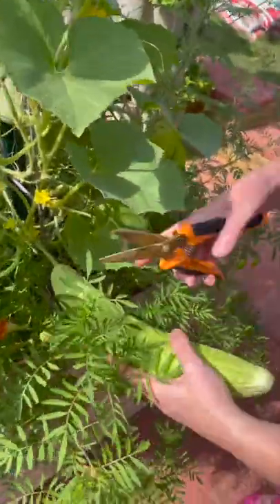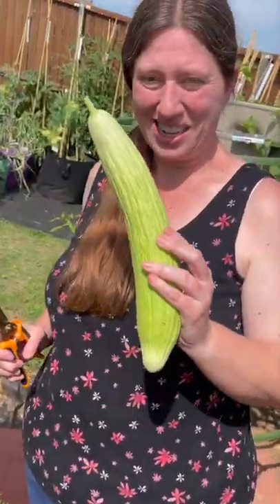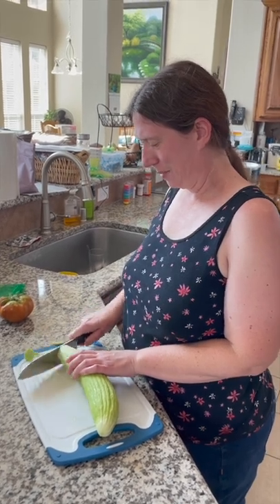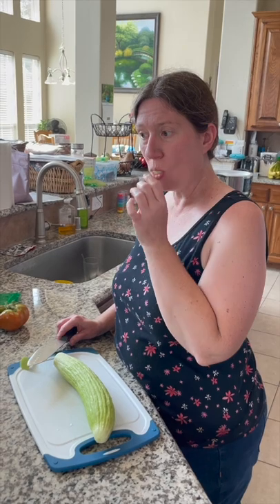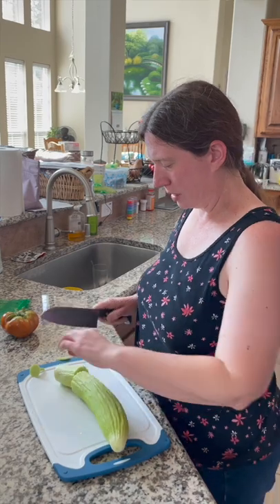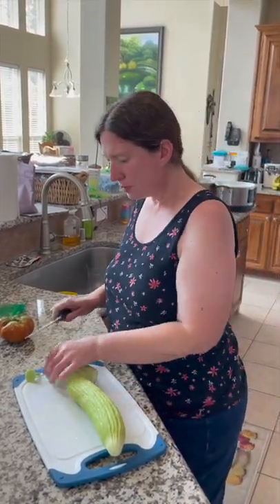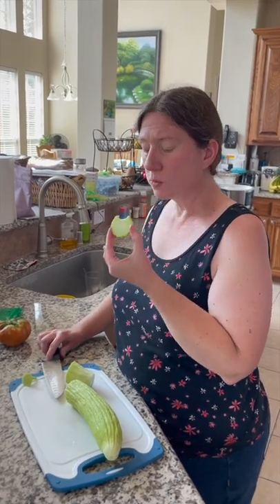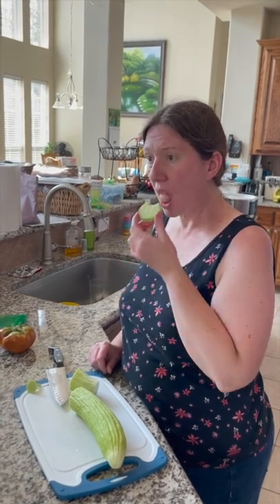Armenian Yard Long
Food Preservation:
Breville Food Processor
Hamilton Beach Slow Cooker
Stainless Steel bowl
Cosori Food Dehydrator
Dehydrator mesh trays
Dehydrator fruit leather trays

Strawberry planters
Straw (around grapes, blackberries, and banana plants) Garden labels
Label pen for outdoors (doesn't fade)
Grow bags by Boot Strap Farmer
Hose - light weight
Organza Bags (I called them chiffon)
Green bags: 3.6”x4.8”
Green bags 4”x6”
Green bags 6”x9”
Green bags 8”x12”
Green bags 12”x16”